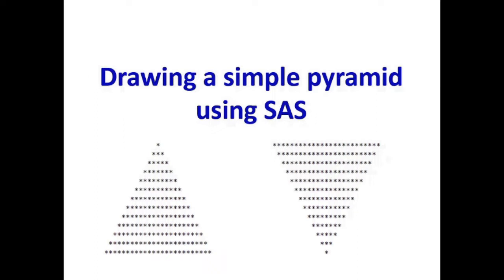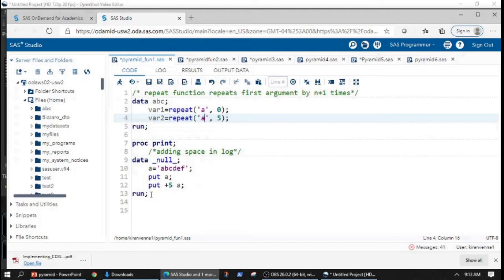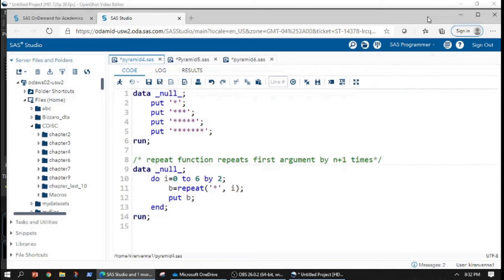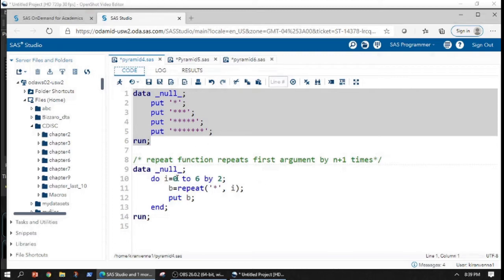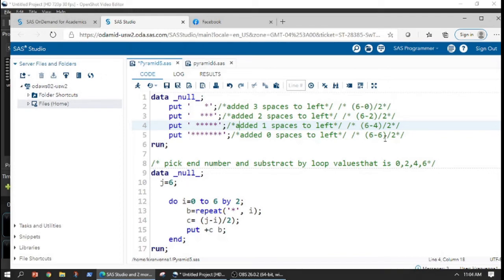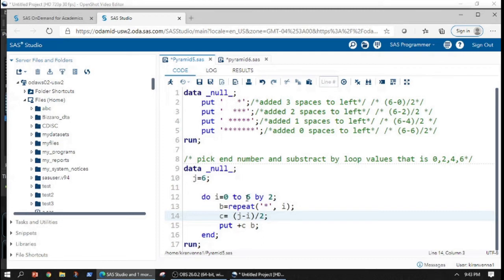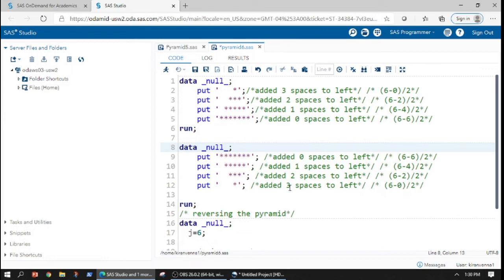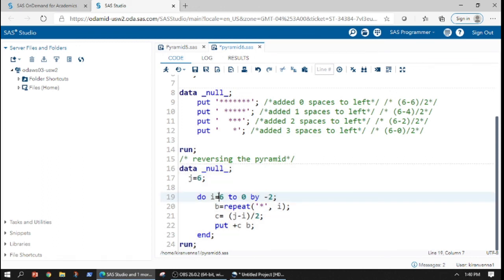Drawing a simple pyramid using SAS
Simple pyramid can be drawn using simple do loop and repeat function.